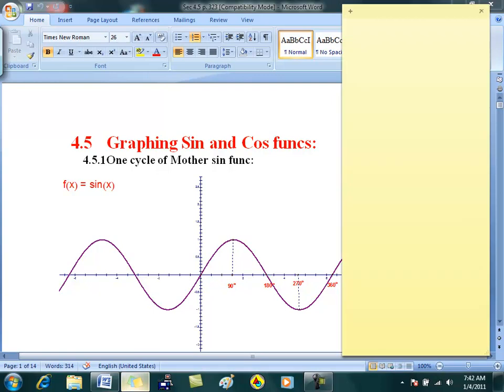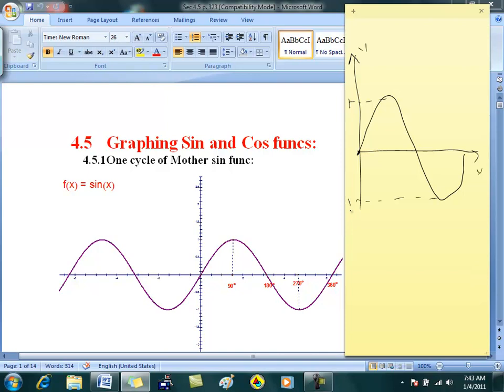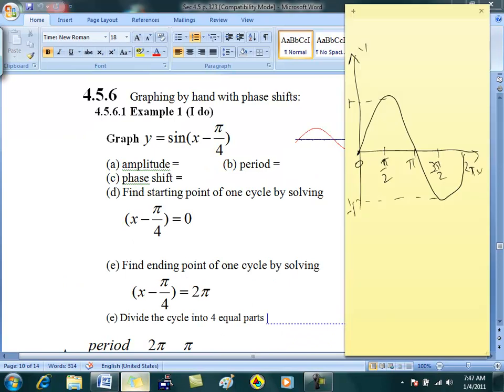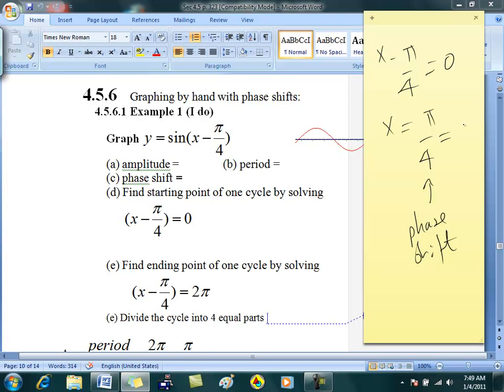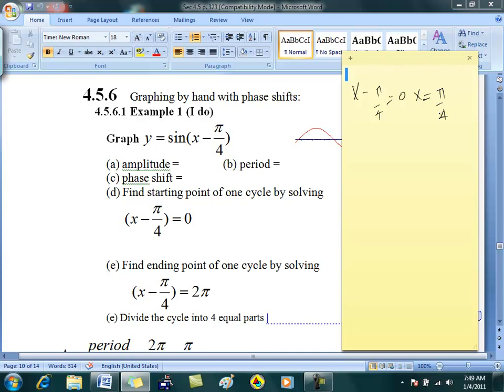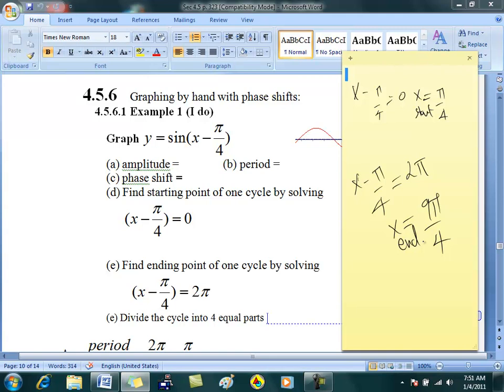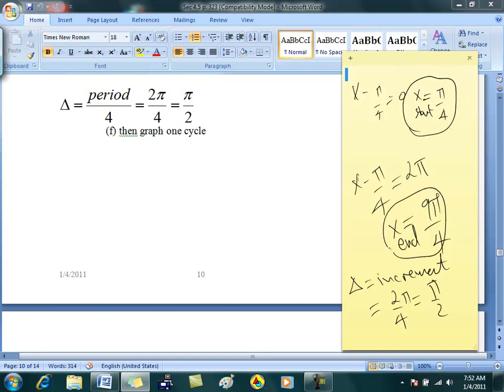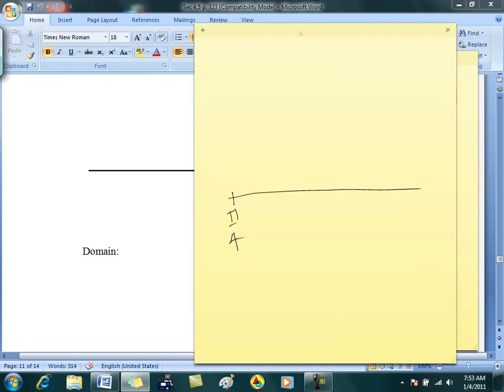4.5 ii part 1 of 2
Graph sin, cos by hand